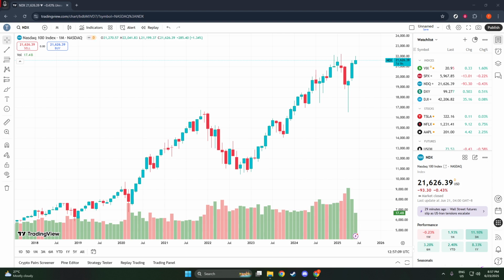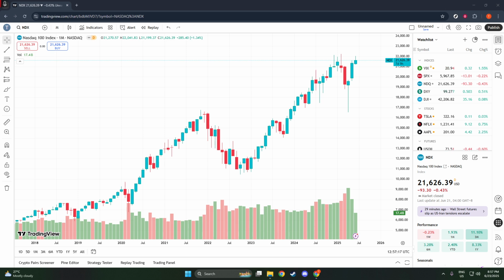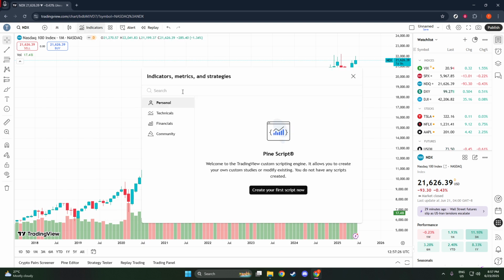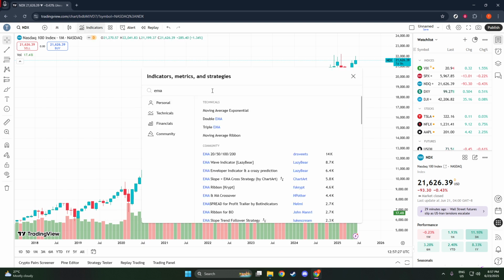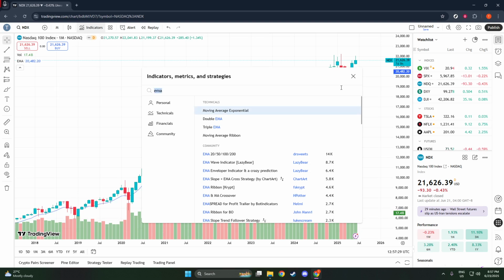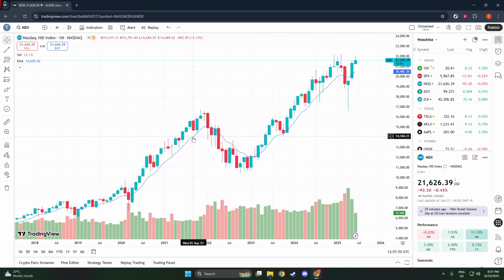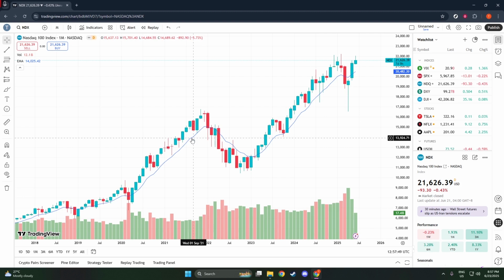How to Add EMA Tradingview [2026 Full Guide]